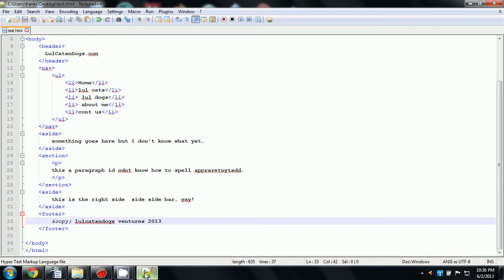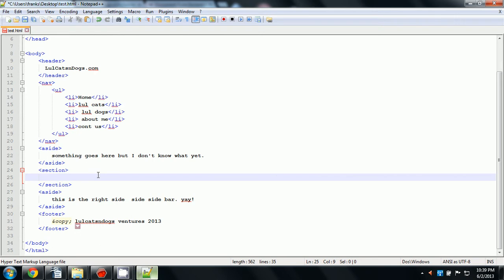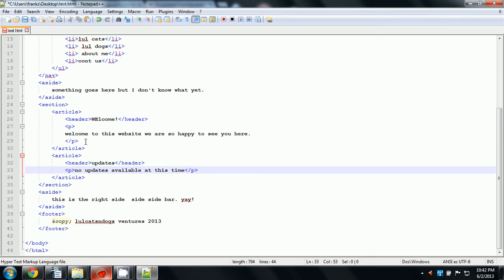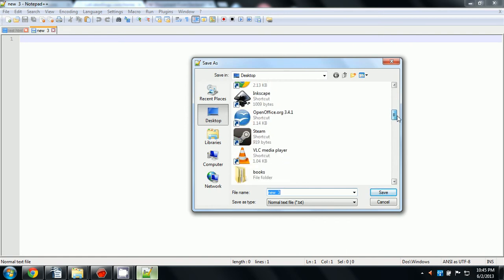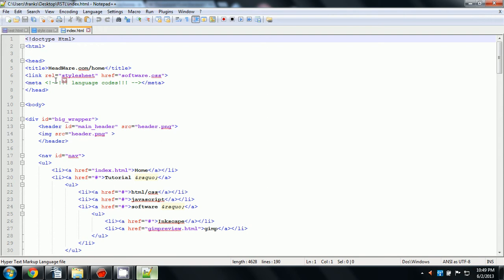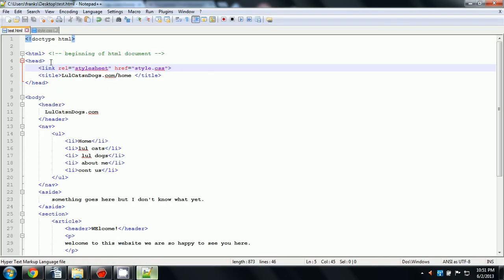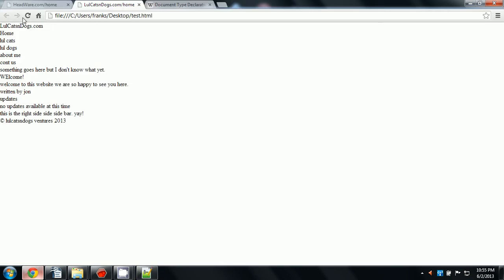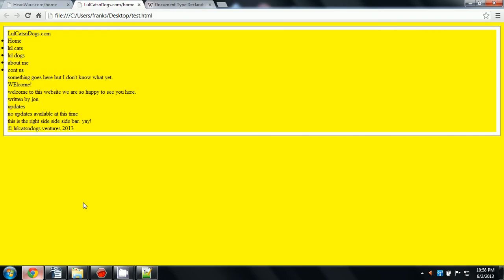html css 4: Articles stylesheets and some styling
In this video I go over sections, articles, stylesheets, and we do a small amount of styling.